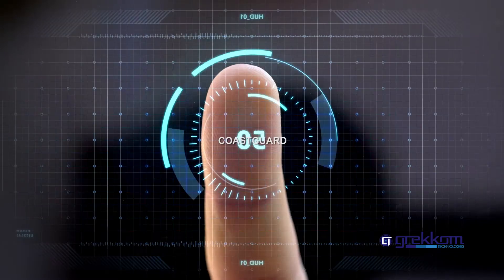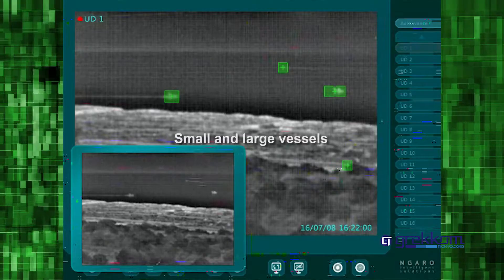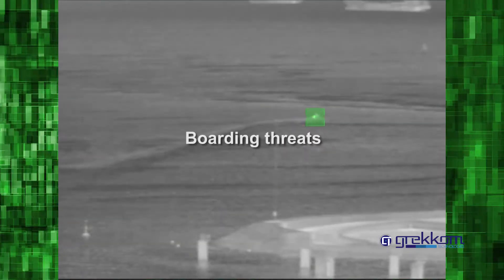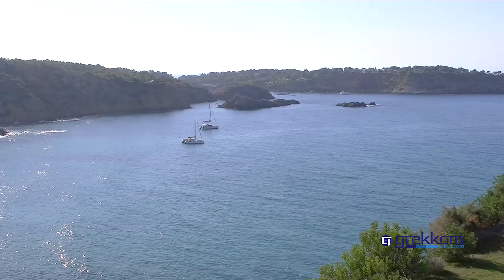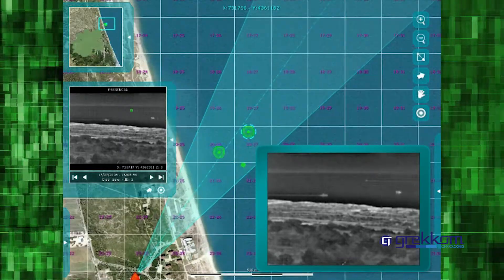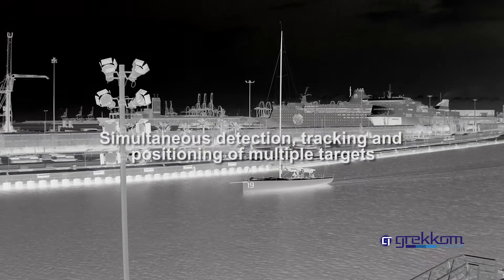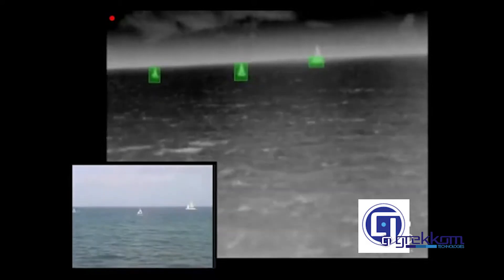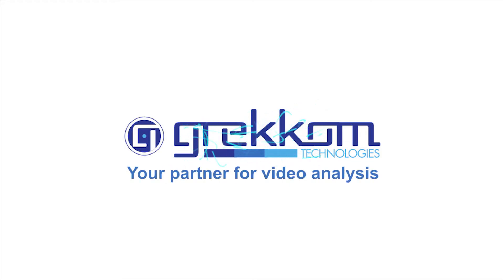COAST GUARD - Analytics for Maritime Surveillance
Advanced system for detection, positioning and monitoring of vessels in maritime, fluvial and port scenarios; both with fixed and embarked camera.